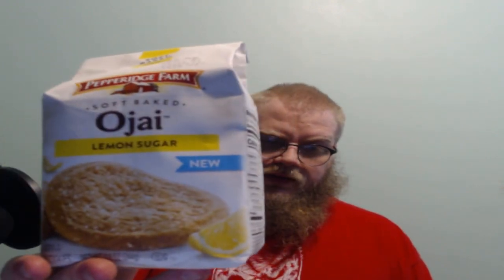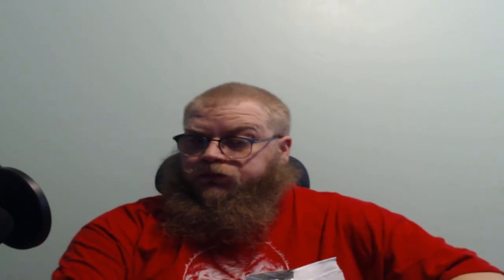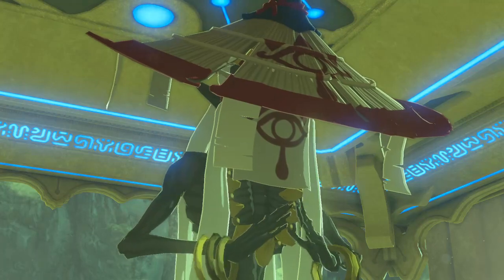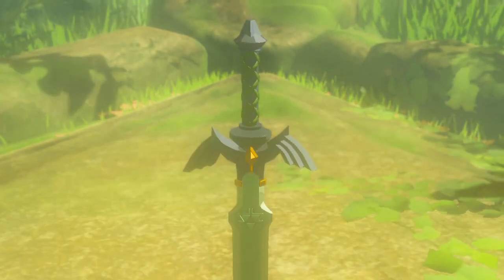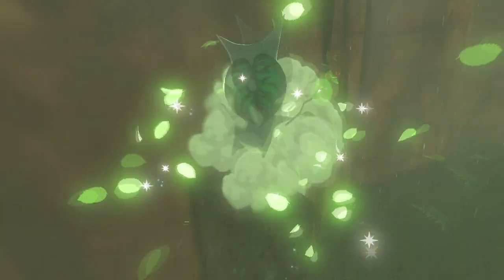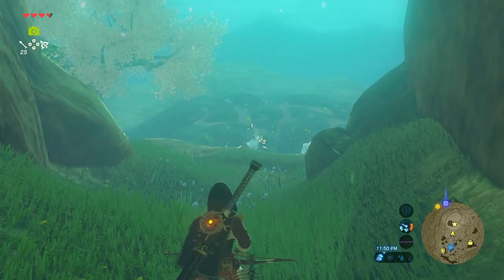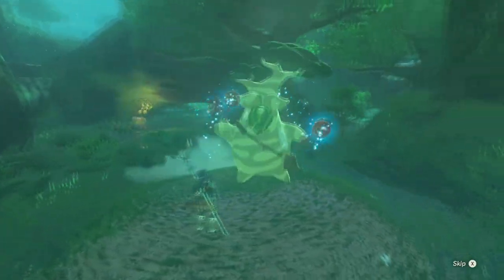Pepperidge Farm Ojai Lemon Sugar Cookies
Howdy All,

Welcome back to @lovettgamez!  On today's episode we will be doing a food review on Pepperidge Farm Ojai Lemon Sugar.  Have a wonderful day! @lovettgamez!

Chapters:
0:00 Intro
0:34 Main Video